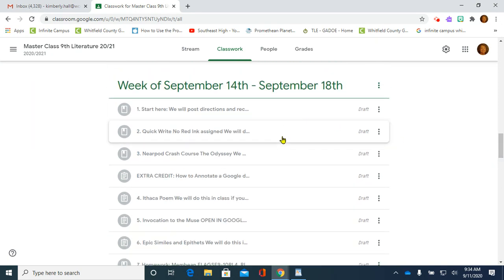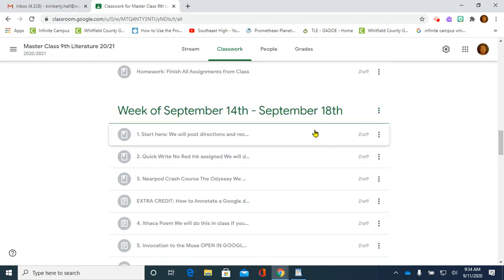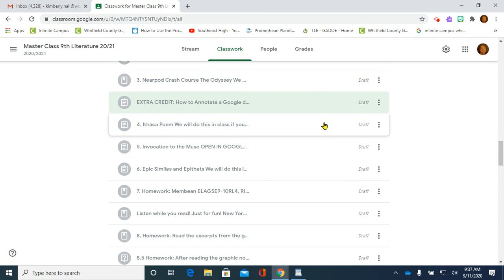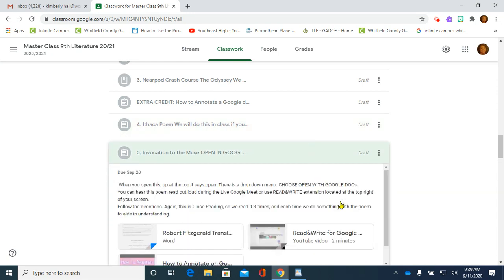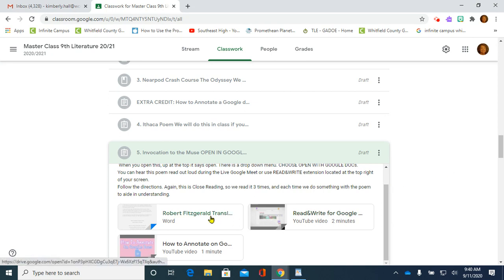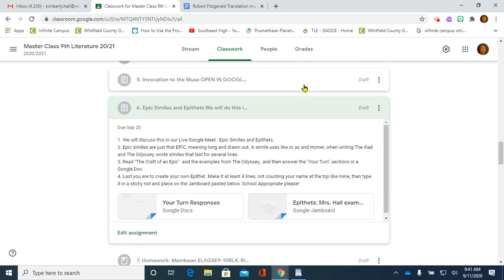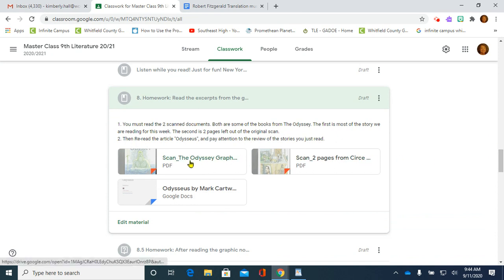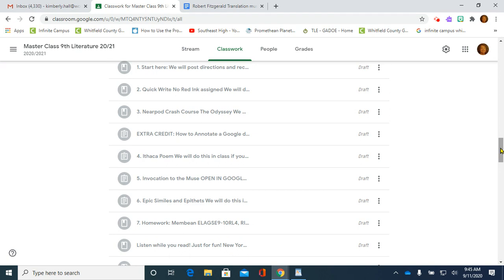START HERE: September 14th, 2020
What to do this week!